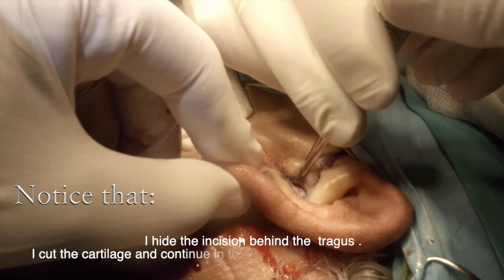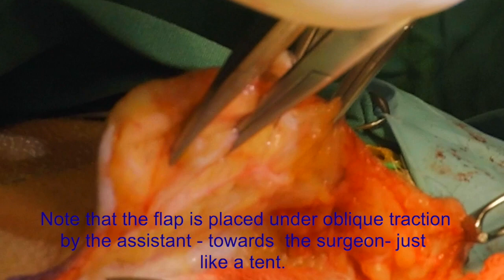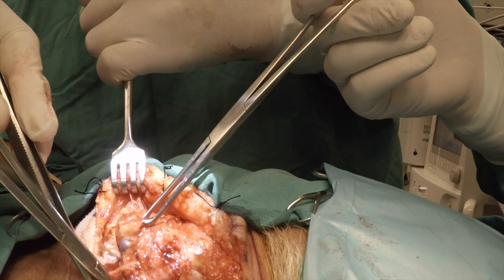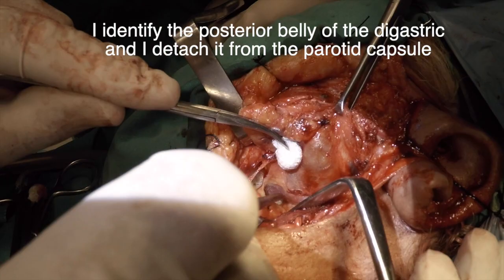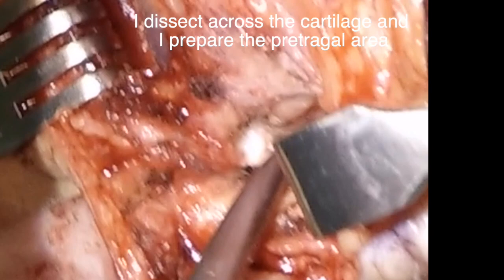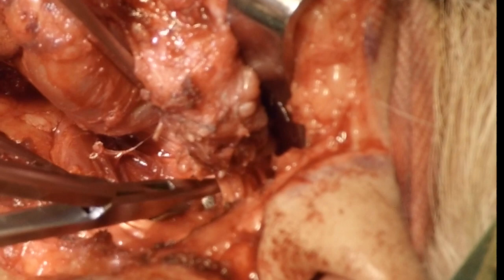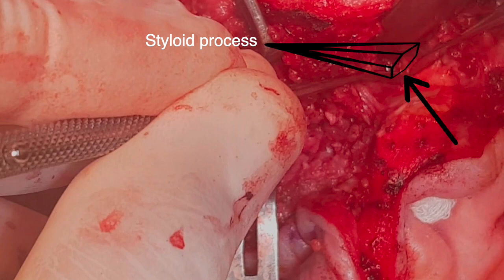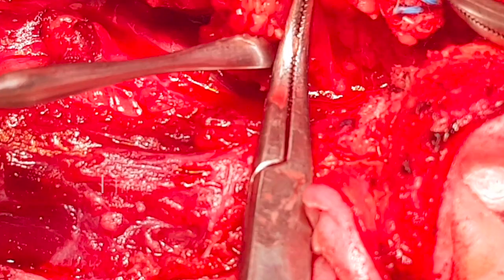superficial parotidectomy technique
Superficial parotidectomy surgical steps
I place the incision behind the  tragus
I start  raising the flap, inferiorly, under the platysma
I fasten the lobule to  the drapes with suture No 1 Silk

I continue preparing the flap under the preauricular area  over the parotid capsule.
I create a plane  of cleavage elevating  exactly subsuperficially to
musculoaponeurotic (sub-SMAS) skin and trying
to maintain a uniform thickness .

 This is extremely important to avoid Frey's syndrome

Small filamentous structures coming from the parotid capsule
to the skin flap can be ignored and cut

 Note that the flap is placed under oblique traction
by the assistant - towards  the surgeon-
like a tent.

Watch the repetitive stroking movements  and the cutting direction of the blade : not perpendicularly, but
rather obliquely to the flap.

I strongly recommend  this step,  but the whole operation ,
to be done under magnification X3

I fasten the flap with No 1 silk sutures to the drapes

The greater auricular nerve

I dissect the greater  auricular nerve

I save the posterior branch of greater auricular nerve to the ear  lobule and mastoid skin.

The anterior branch intended to be sacrificed

I sacrifice the anterior branch of greater auricular nerve

.and keep it aside for possible graft.

I identify the anterior border of sternocleidomastoid muscle
and I detach  it  from the parotid  capsule.Note that some
fibers remain on the specimen

I identify the posterior belly of the digastric
and I detach it from the parotid capsule
I dissect across the cartilage and
 I   prepare  the pretragal area

I cut this island of connective tissue safely because it is far above the level of facial nerve

Two Langenbeng's retractors are placed in order
to isolate the view to the point of interest (stylomastoid foramen)

I identify the exact place of digastric notch on mastoid

I identify the tragal pointer

I palpate osseous external auditory canal and I find the  base  of styloid process.

.and I start imagine the "trident"

I recognize the main trunk  of the facial nerve

The central arm of the trident shows the exact place of stylomastoid foramen and the exit direction
 of the facial nerve

The trident  guidance

Exactly in the middle of this distance I start  exploring the nerve

 I start dissecting the main trunk  of facial nerve

Confirmation with neurostimulator and .

monitor recording ...

I find the bifurcation of the facial nerve

The posterior auricular artery

The posterior facial vein

The submandibular branch of facial nerve

Final neurostimulation